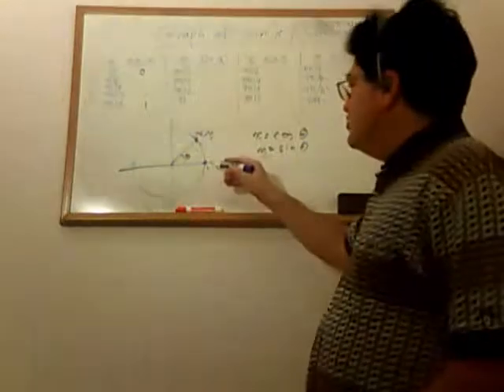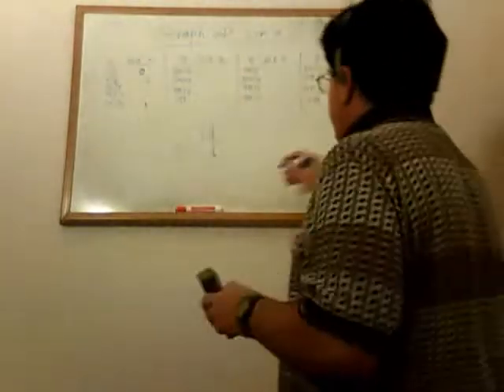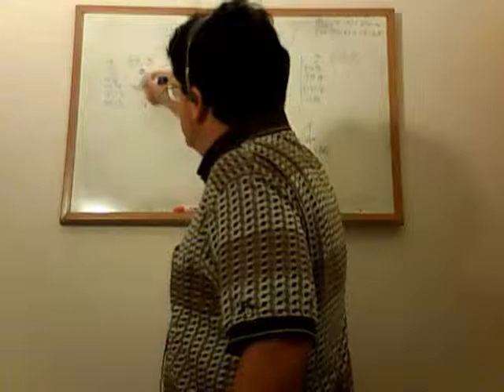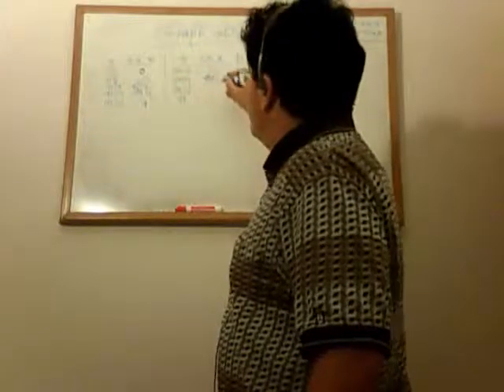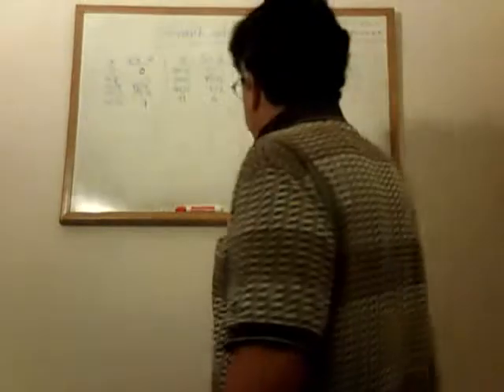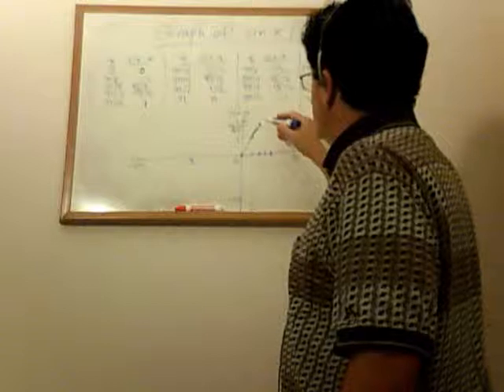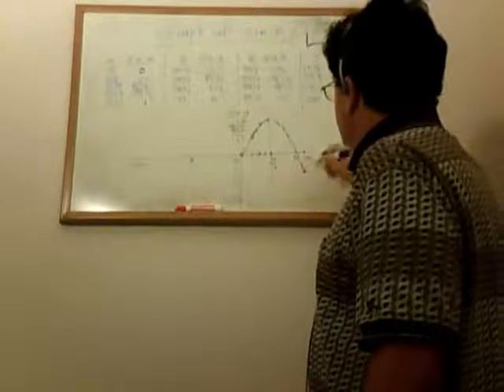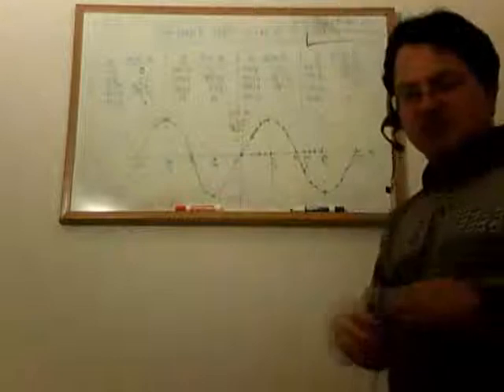Graph of Sine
We show how to graph the sine function.